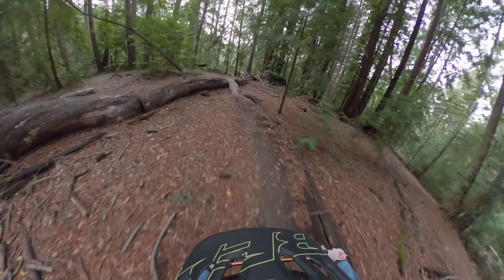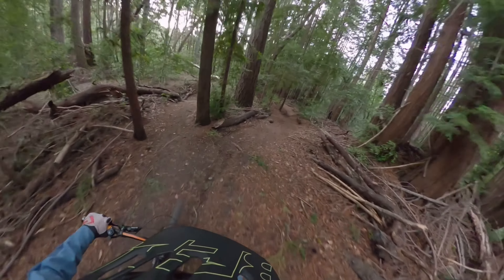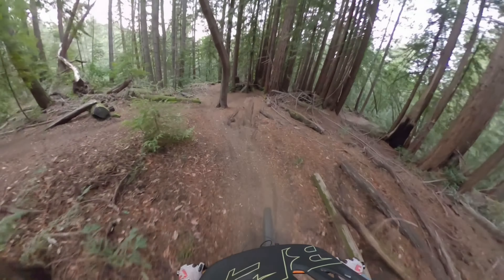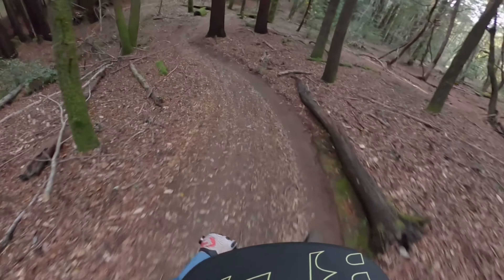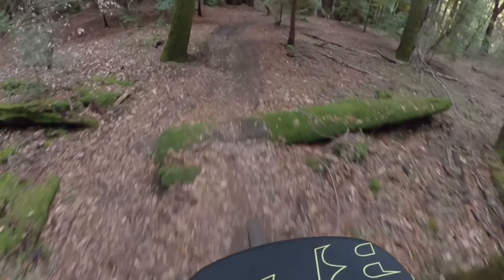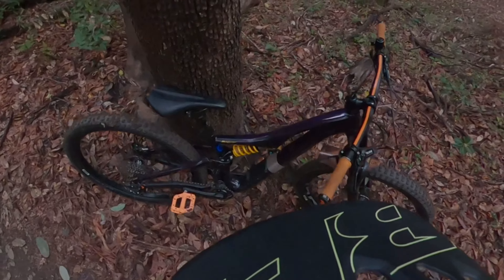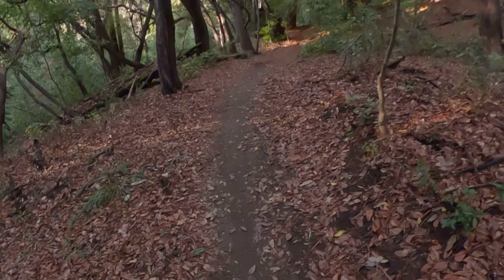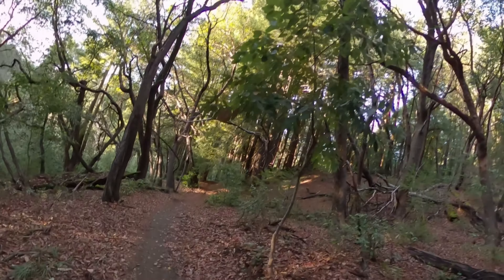Mountain Biking using Hiking Boots at Soquel Demonstration Forest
Forgot my mountain biking Shoes but got to get some exercise no matter what, so i used what i have. also it was my First time here at Braille Trail, Hiking Boots is definitely not recommended haha. enjoy lang mga IDOLLL!